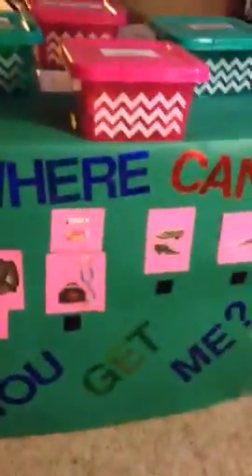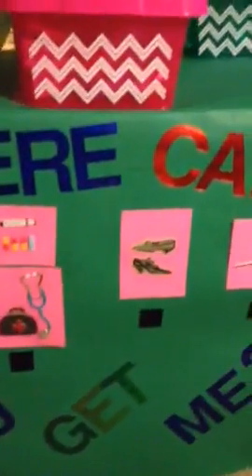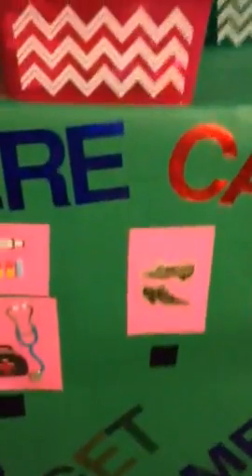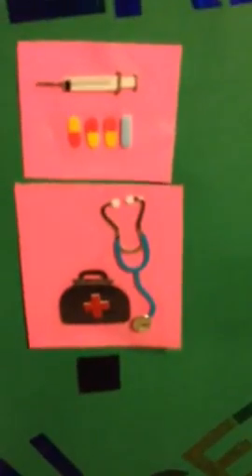Thirteen colonies bulletin box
EEX 3241